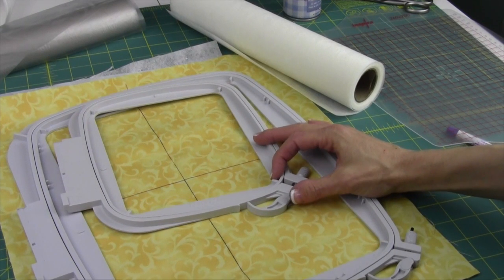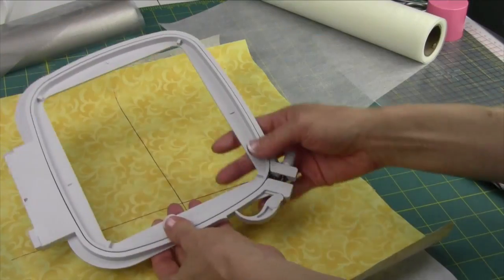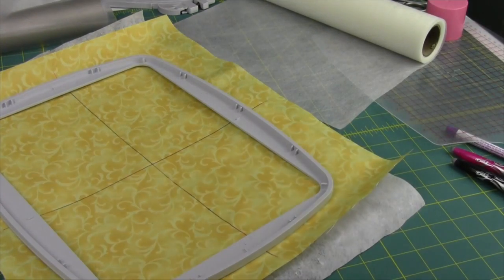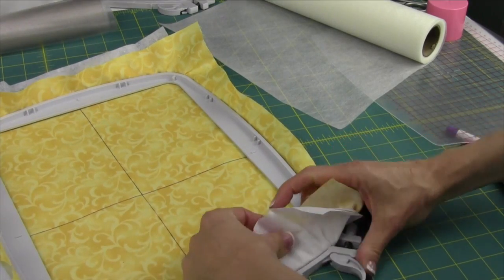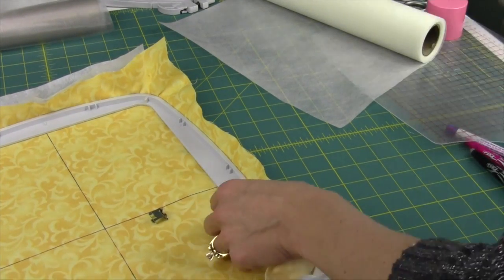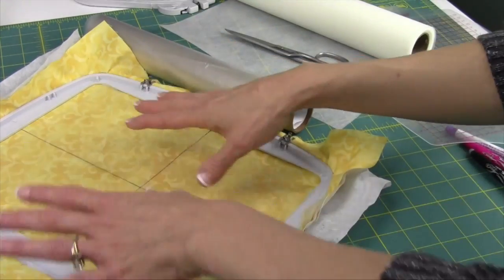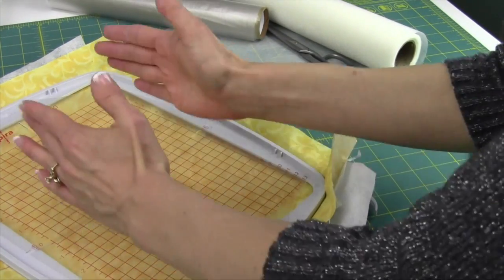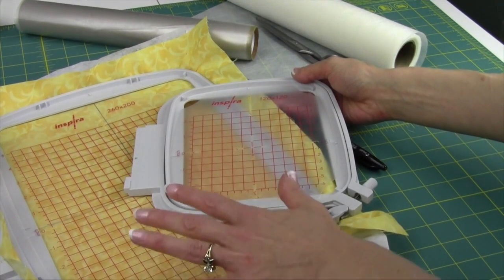Husqvarna Viking Topaz 20 56 How to Hoop the Fabric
Learn the correct technique for hooping your fabric with the Husqvarna Viking Topaz 20